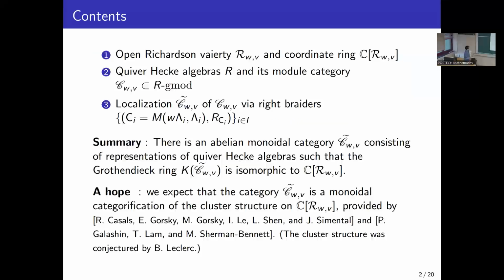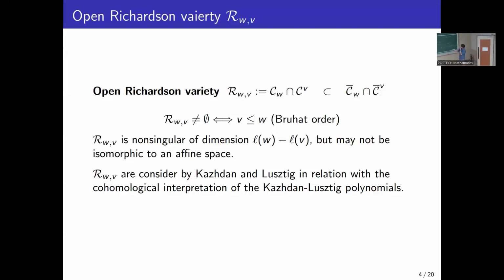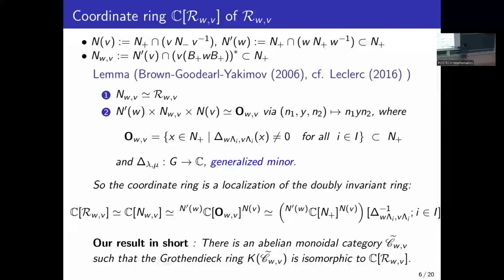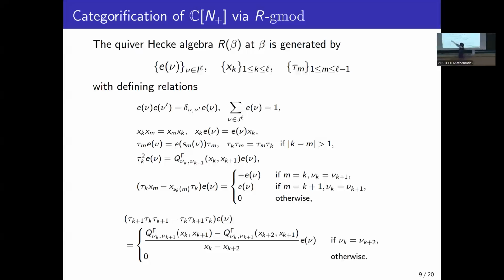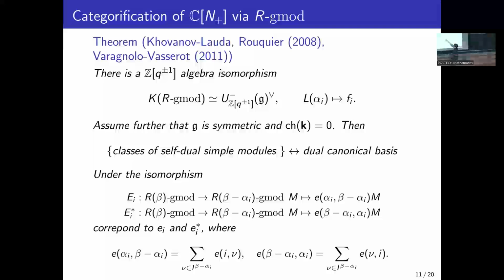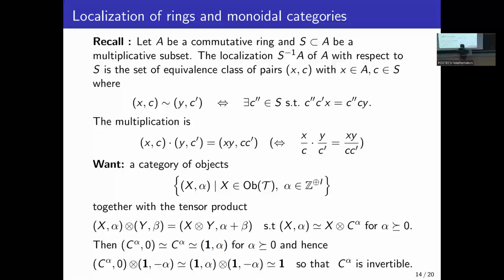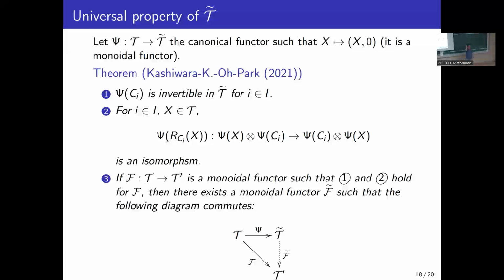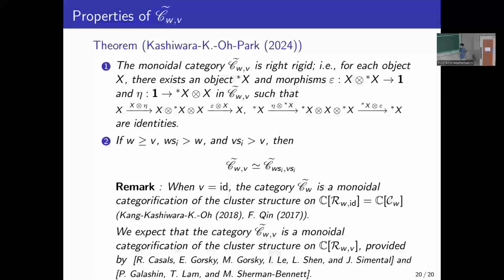[Colloquium] Localization of quiver Hecke algebras and open Richardson varieties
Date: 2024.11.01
Speaker: Myungho Kim (Kyung Hee University)
Title: Localization of quiver Hecke algebras and open Richardson varieties